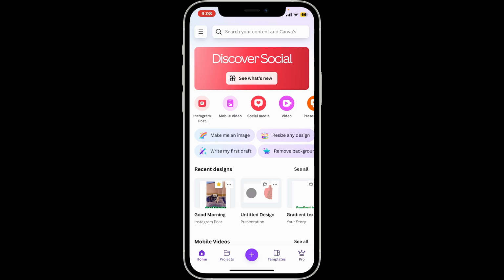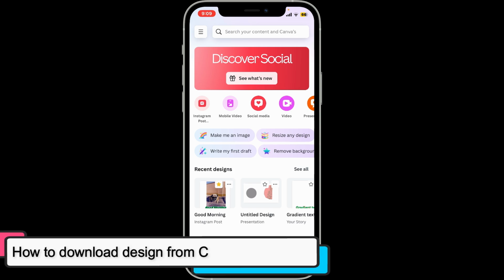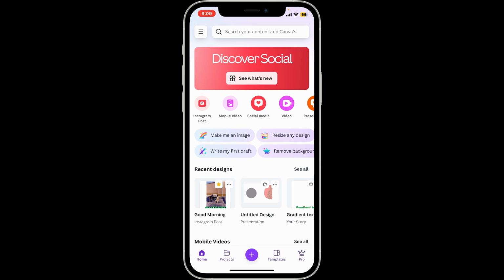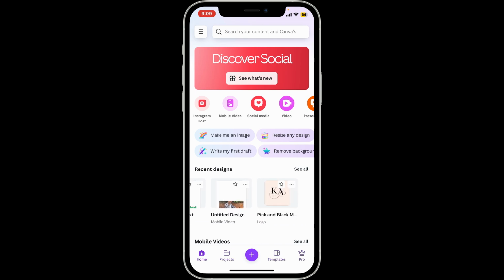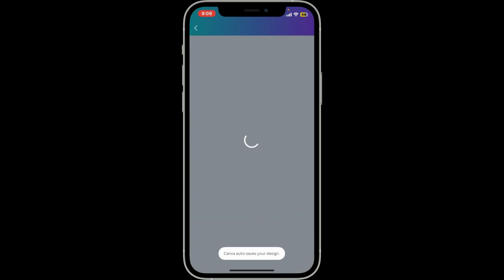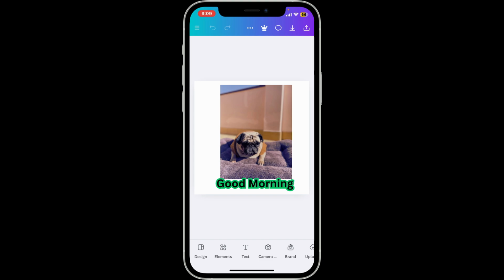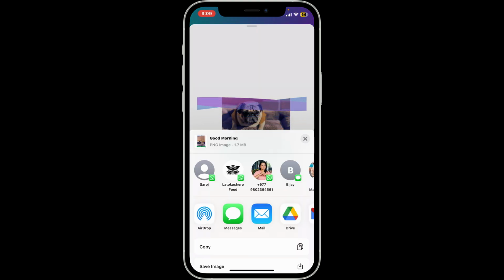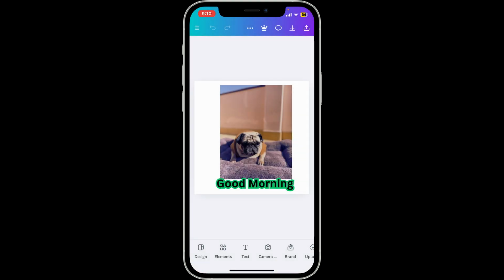How to Download Design from Canva 2025?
Want to save your Canva designs to your device? In this video, I’ll show you how to download designs from Canva quickly and in the best format for your needs. Whether you're saving as PNG, JPG, PDF, or another file type, this guide will help you export your Canva projects with ease. Watch now and start downloading your Canva creations hassle-free!